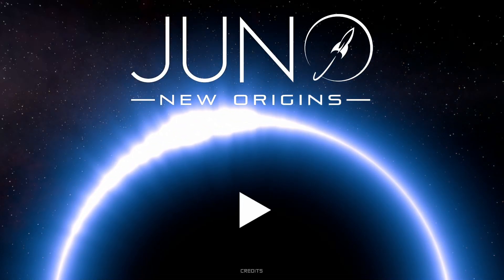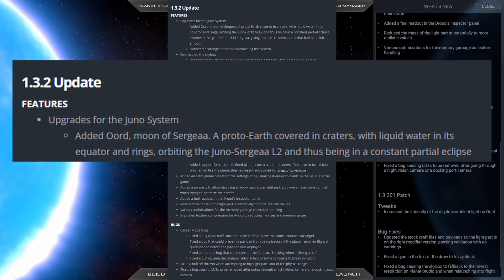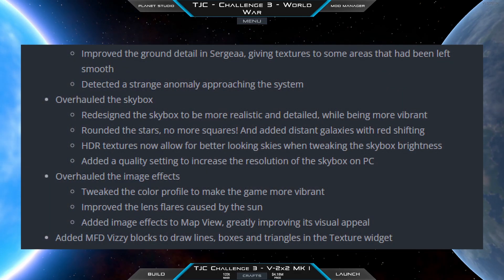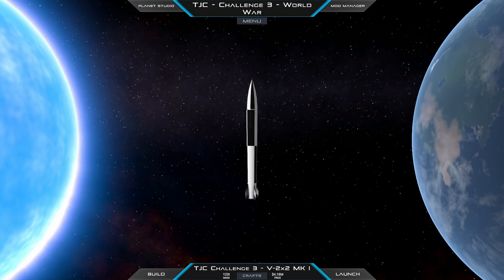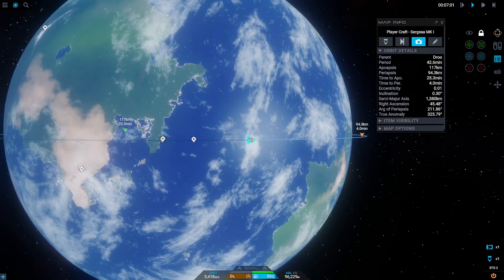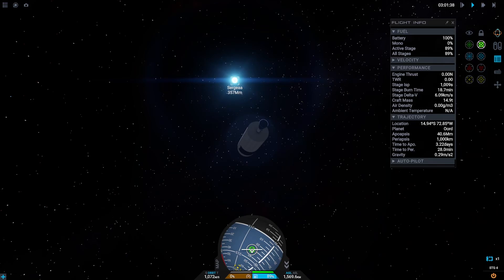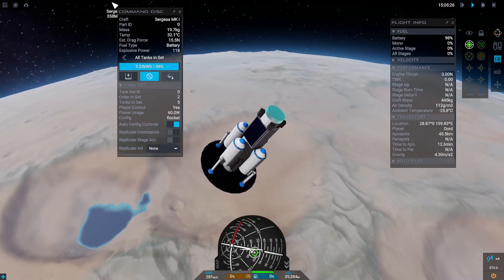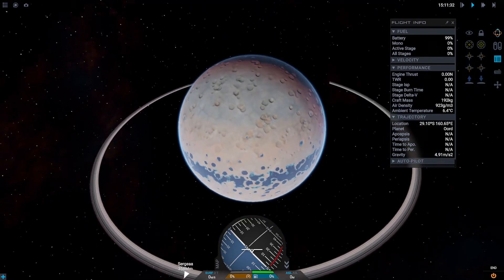Juno: New Origins | v1.3.2 (beta) Patch Notes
Let go over the v1.3.2 patch notes together.

Highlights:
* New moon
* Graphical improvements
* Career contract bugfixes